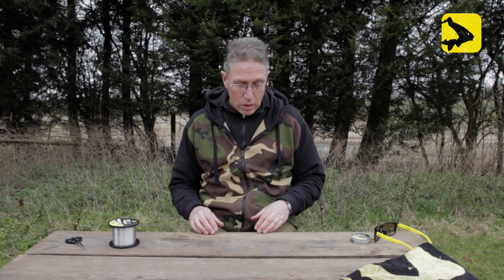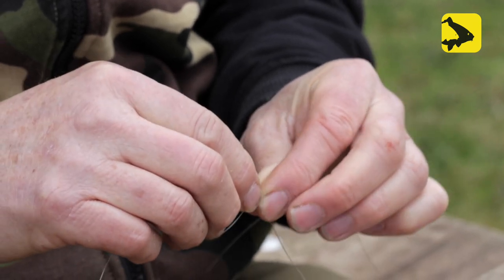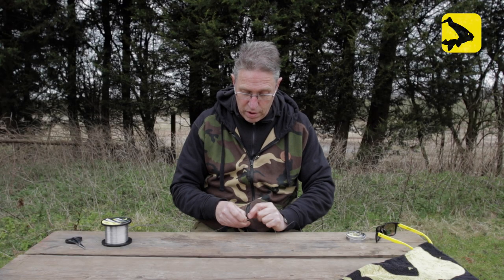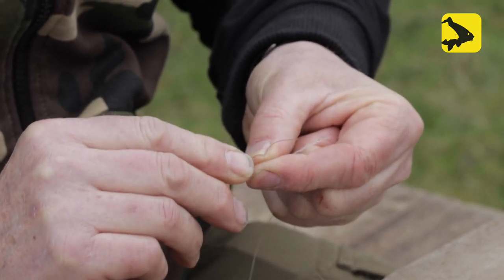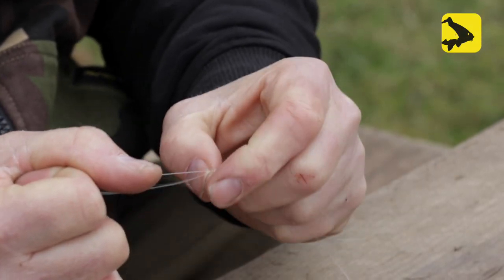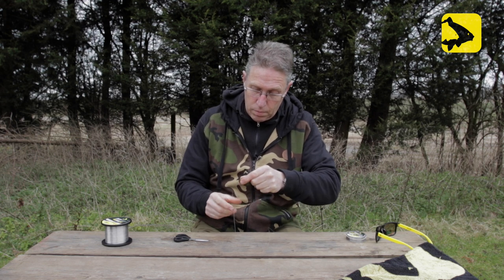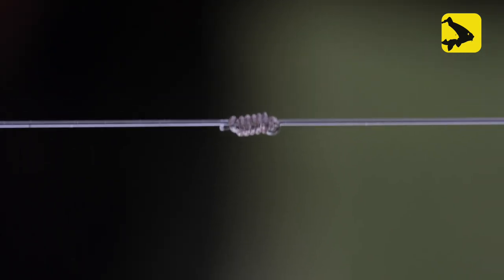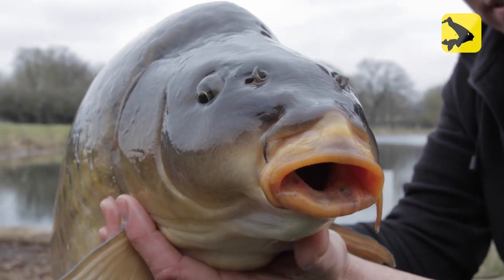AVID CARP- How to Tie the Perfect Leader Knot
Avid Carper & Shop Manager Dave Moult gets asked this question a lot whilst working in the shop. He has used a number of different shock leader knots over the years in his Carp Fishing, but this one is his number 1.
The Albright Knot. Also perfect for Combi Rigs!
Dave lands an awesome 28lb Common using a leader and Combi rig, both of which include the Albright Knot.